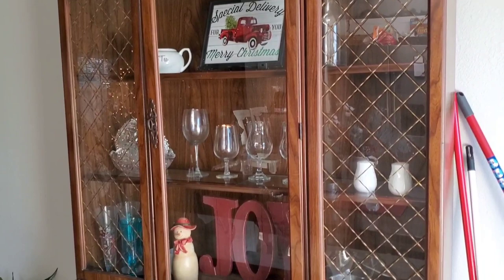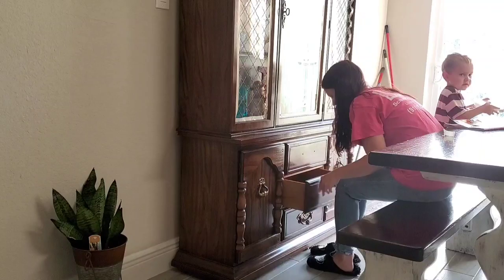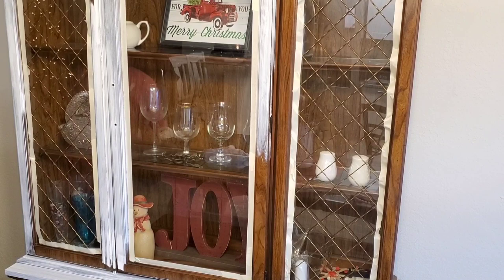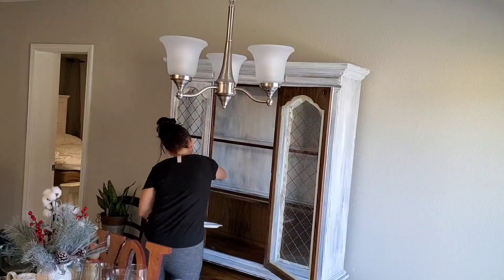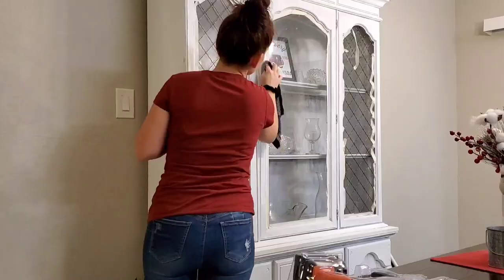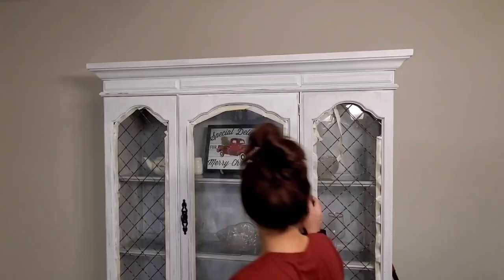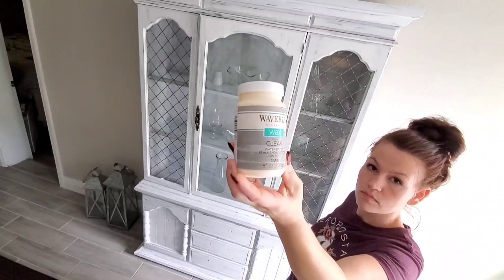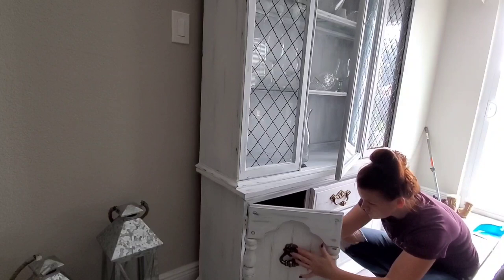Hutch makeover | Painting with Chalk paint | Rustic Farmhouse look.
Hey y'all welcome back to another video I'm so excited to share with you this makeover with you.
Now that it's painted I can't believe I only paid $25 at a YARD SALE !!!

Products used :

Waverly Inspirations Wax Sealer - $6.54

Paint brushes 3 Piece $4.47

chalk paint $19.94

Total cost for this hutch - After painting and purchase price was $55.98!!!